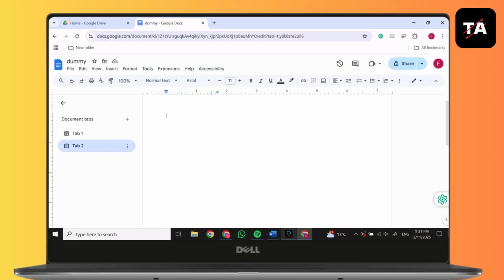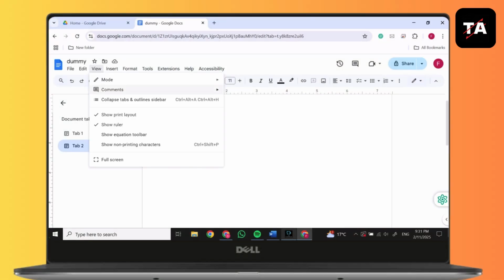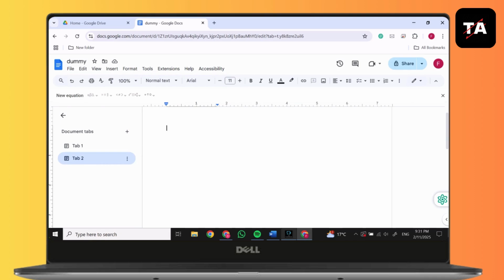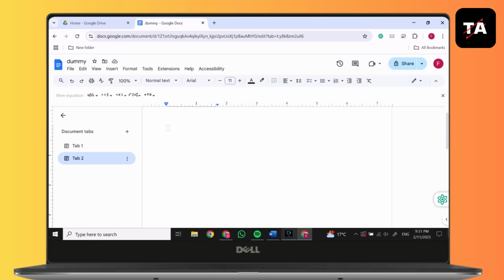How to Write Fractions in Google Docs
Welcome to our step-by-step guide on "How to Write Fractions in Google Docs"! If you're looking to write fractions in Google Docs with ease, this video is for you. We'll show you how to use Google Docs’ built-in features and formatting tools to create proper fractions for your documents. Whether you're writing an academic paper, a recipe, or a math assignment, these tips will help you add fractions in no time!

What You'll Learn:

How to type fractions in Google Docs
Using Google Docs' special characters for fractions
How to use the equation tool in Google Docs for fractions
Tips for formatting fractions in Google Docs
How to insert fractions using keyboard shortcuts
Timestamps:
00:05 How to write fractions in Google Docs
00:25 Using special characters for fractions
00:40 How to use the equation tool for fractions
00:55 Formatting fractions in Google Docs